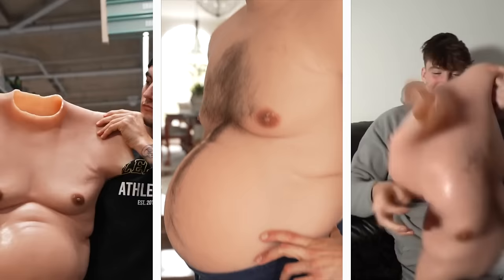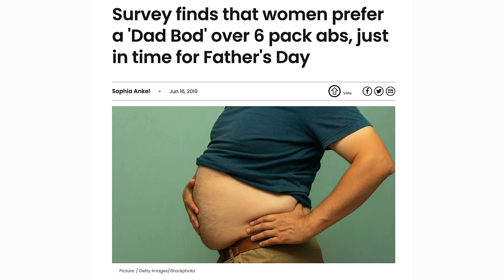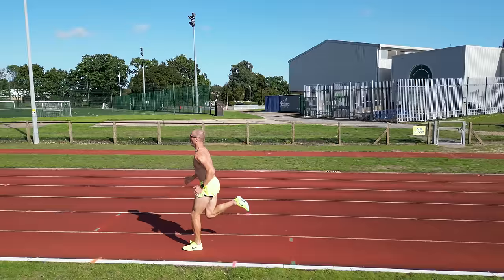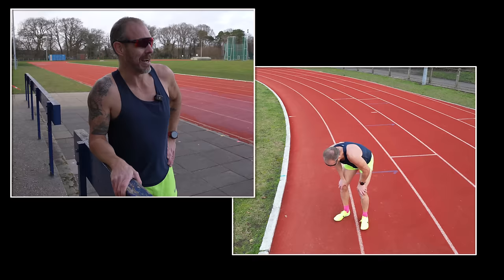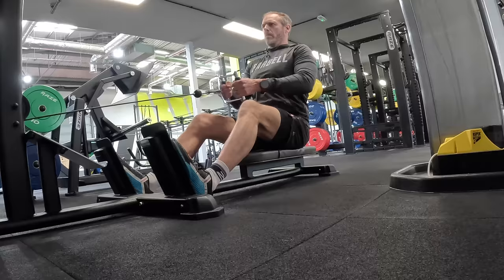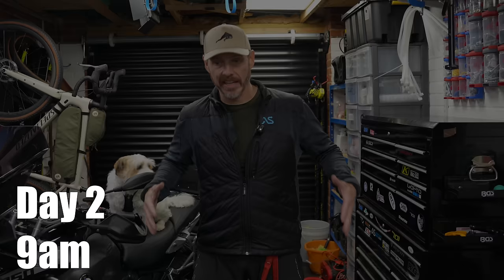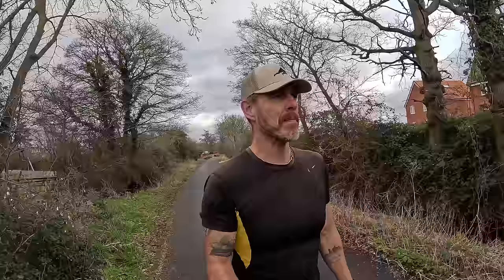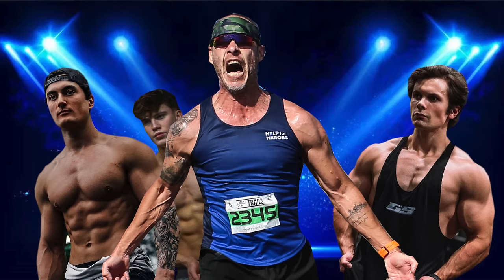Athlete Tries A FAT DAD BOD For 48 Hours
48 Hours was enough 😂